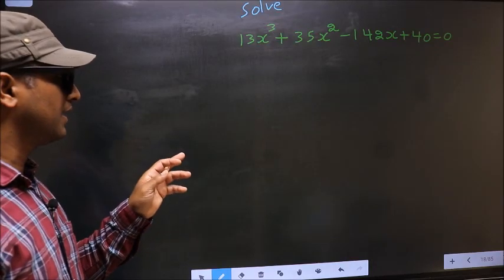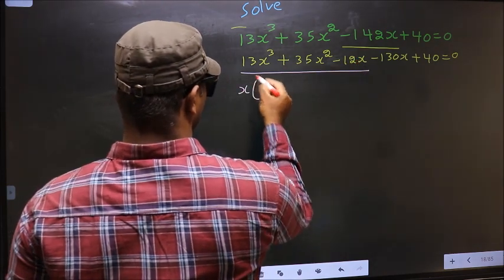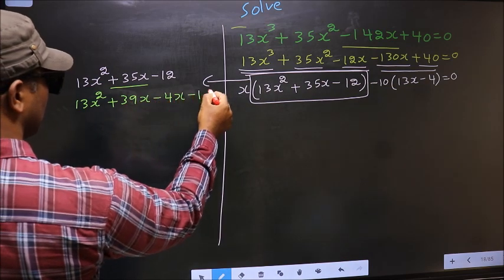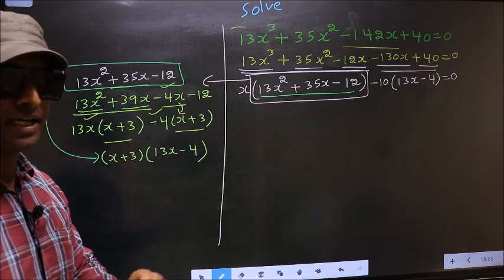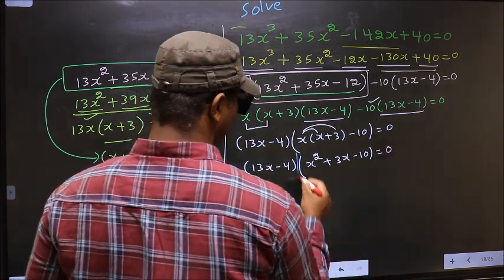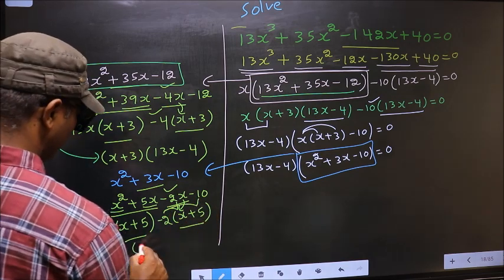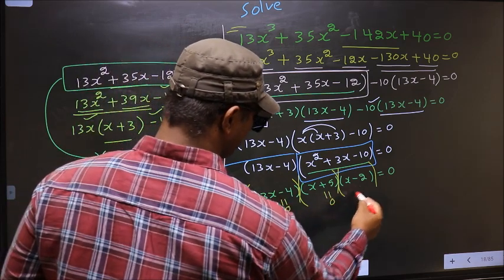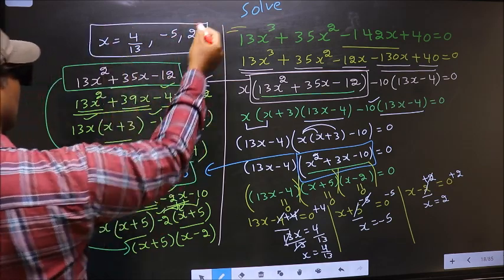Solve cubic equation 〖〖13x〗^3+35x〗^2-142x+40=0